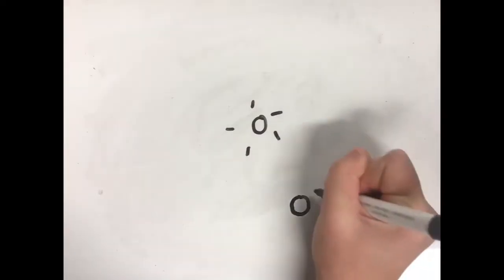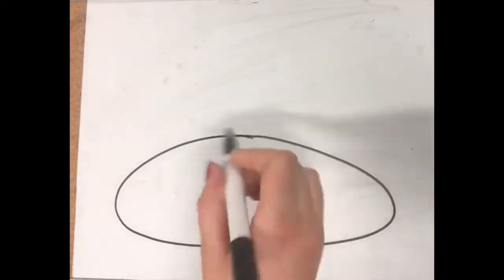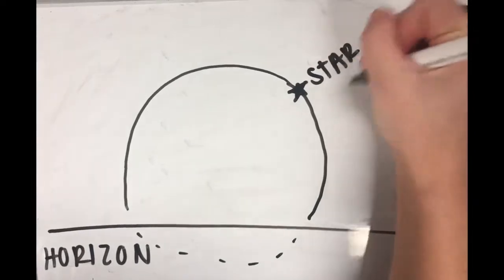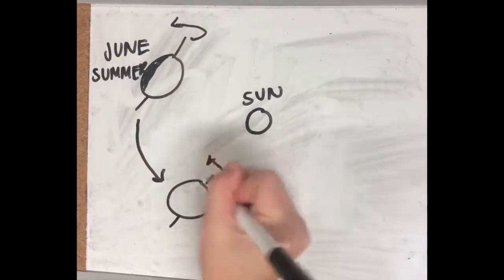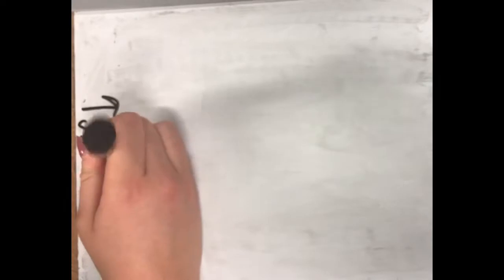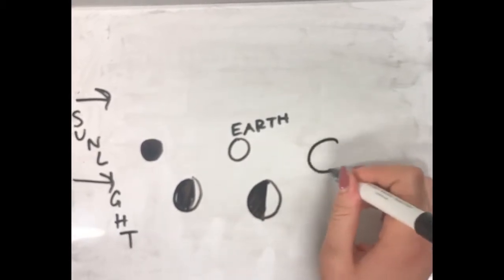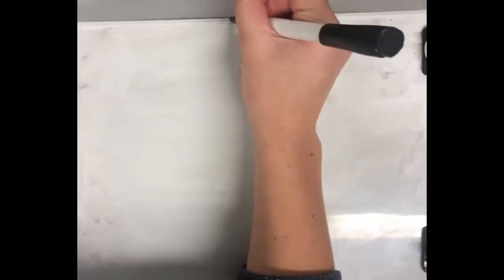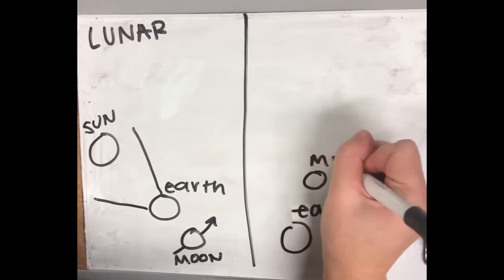Our Astronomy final project- Miranda Rafner & Natalee Leon